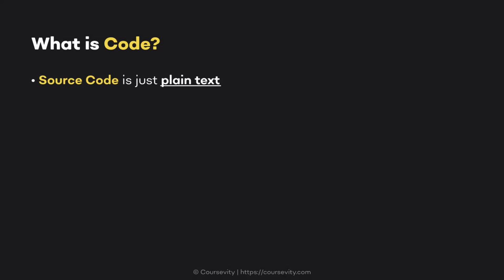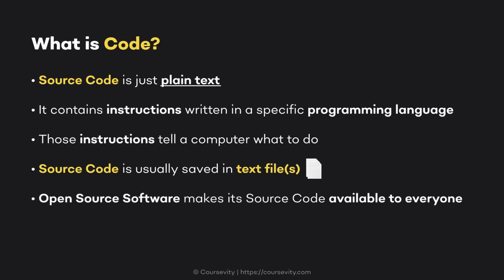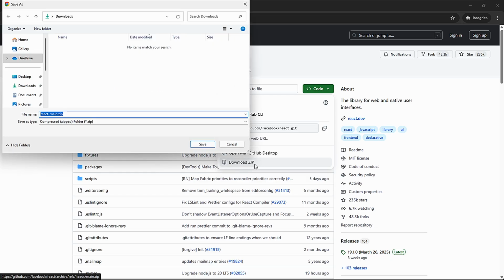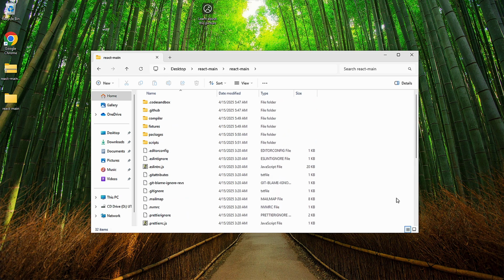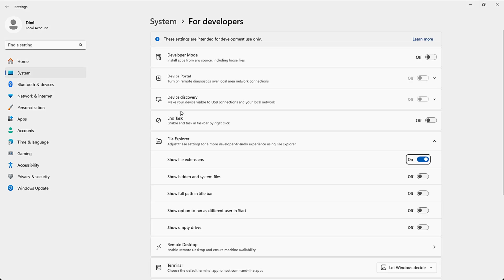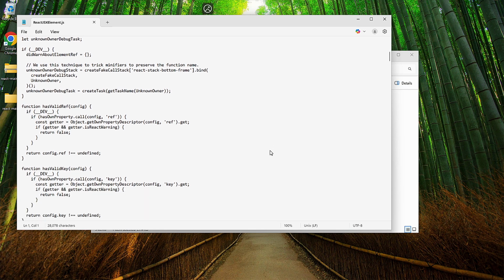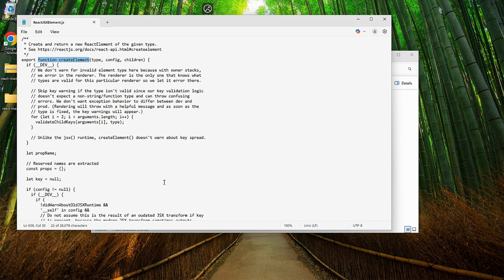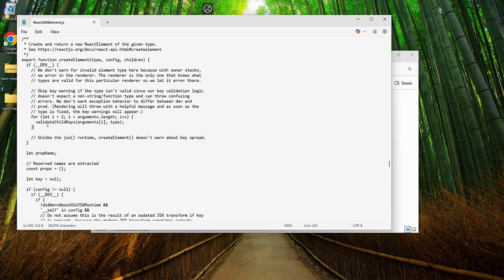What is SOURCE CODE? 📄 *simple explanation*